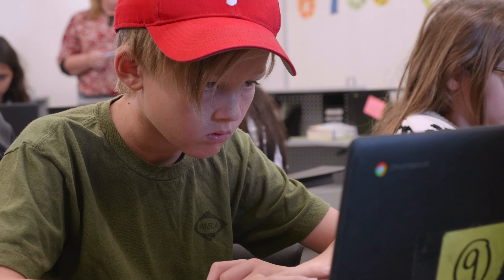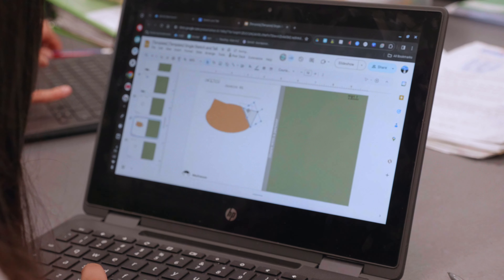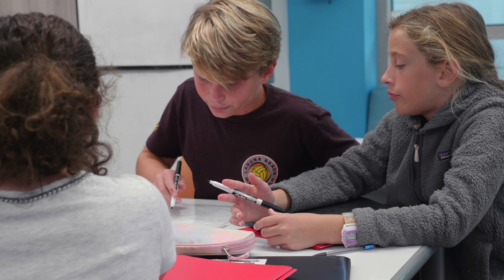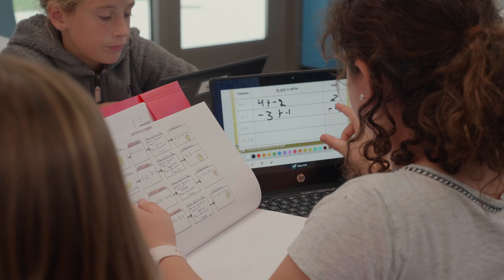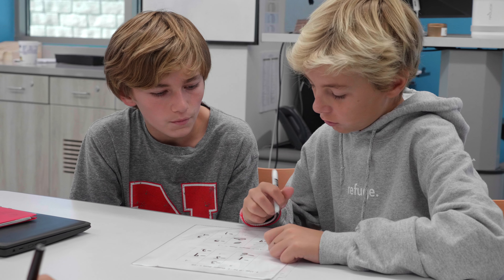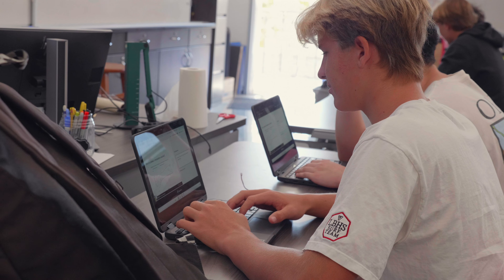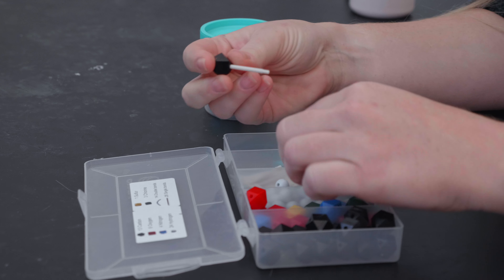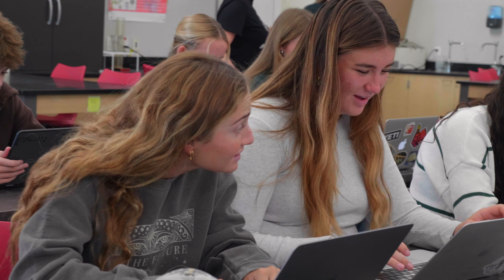Classroom Technology Usage Update